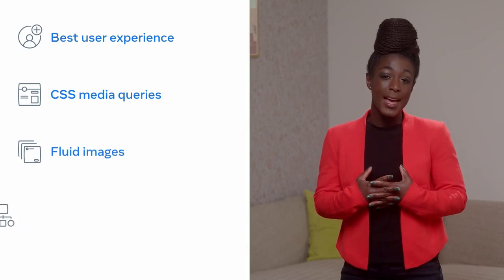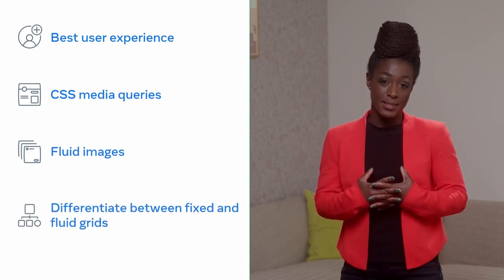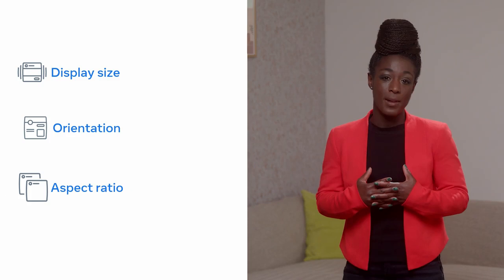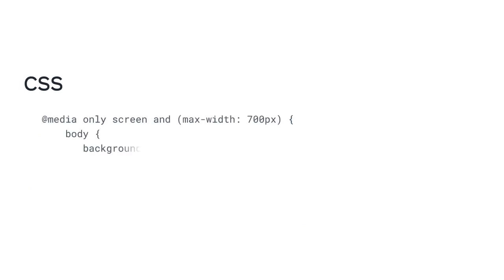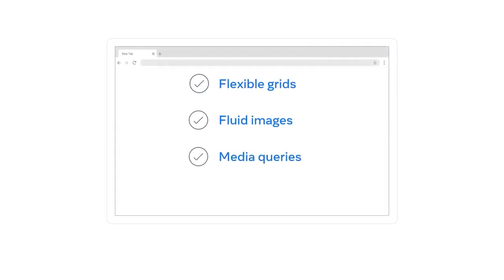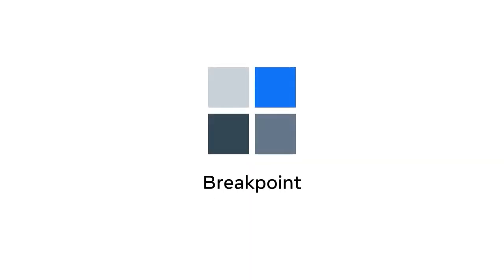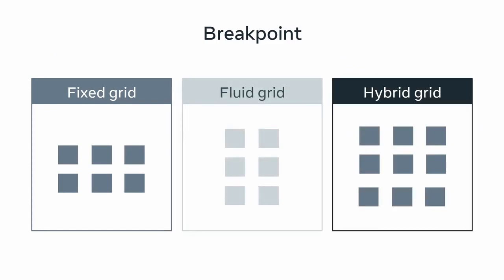Introduction to Front-End Development: Introduction to responsive design